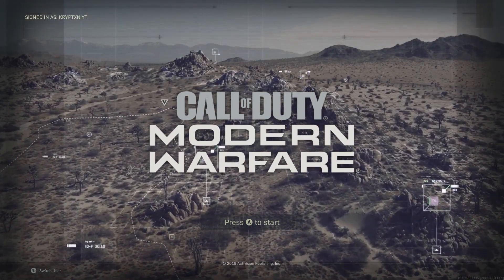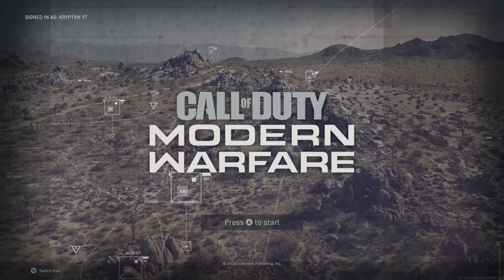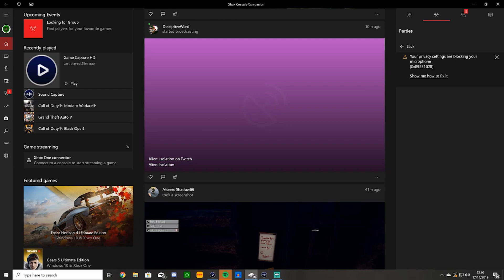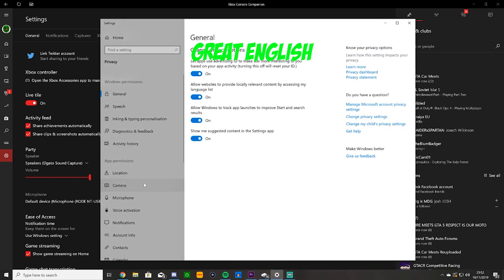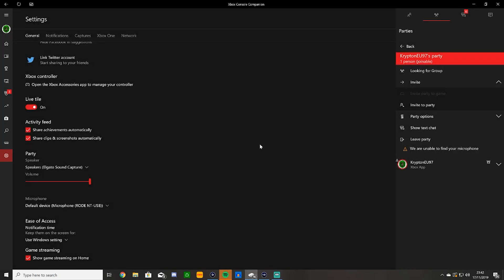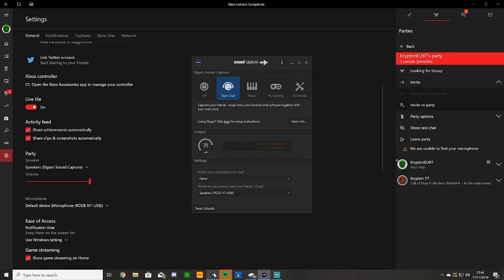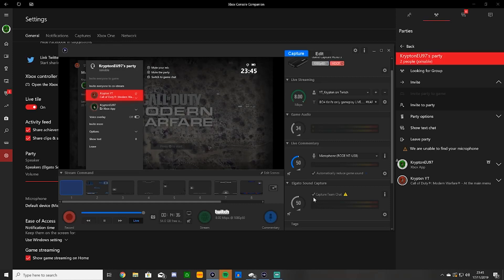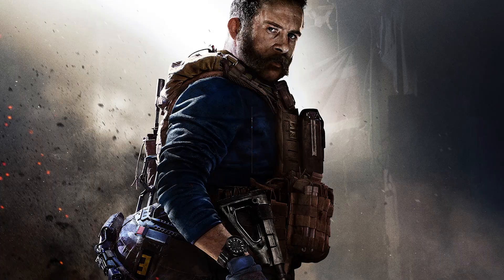Best Method!..How to record Xbox One Party Chat!..Elgato + PC (Tutorial 2019)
I hope this video helped you out, tried to be as straight to the point as possible. Sorry for the drop in quality on the PC. This method means that your friends audio is the same quality and level as your voice in the recording. May sound complicated but easy to set up.

Thank you for checking out my Video, have a great day!

Highly Recommended

Xbox ID - Kryptxn YT
Activision ID - Kryptxn#6216959

This method is using an Elgato and works with the HD60S, HD, HD60 and HD60 Pro, fix. This method allows you to hear your party chat members in high quality on Xbox One. I use the elgato hd60s, with everything setup you dont need any extra cables or wires,how to record party chat with elgato xbox one,xbox,how to, how to record xbox party chat, how to record xbox one party chat easy tutorial, how to record party chat, record xbox one party chat tutorial, party chat, how to record xbox one party chat tutorial, how to record xbox one party chat without wires.